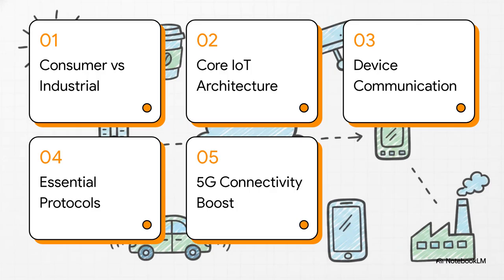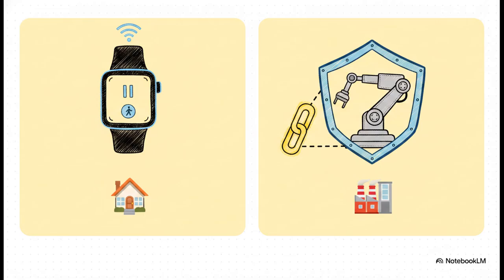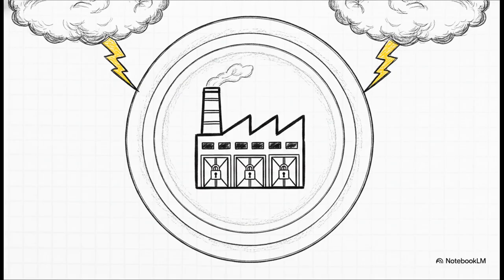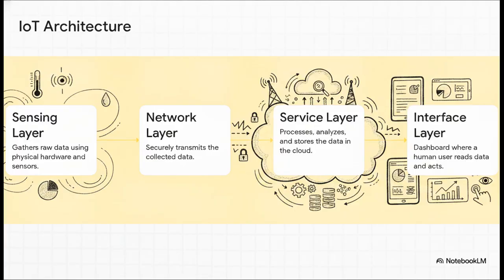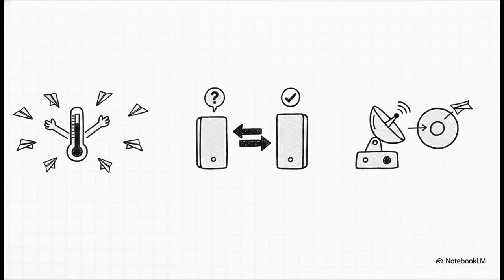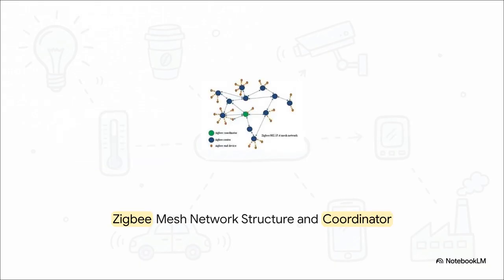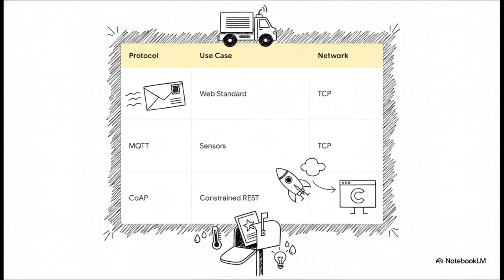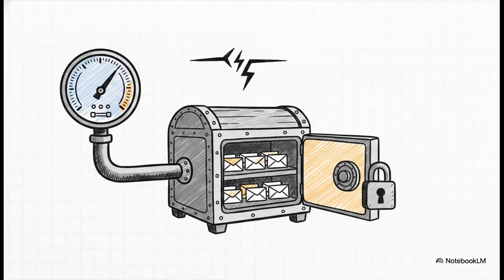IOT day 21